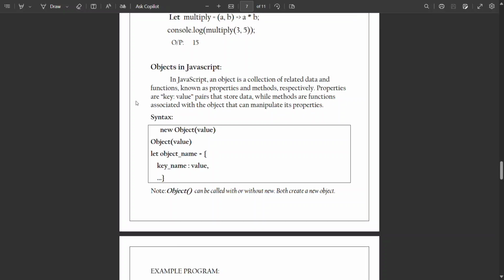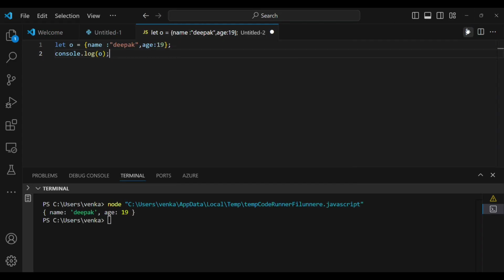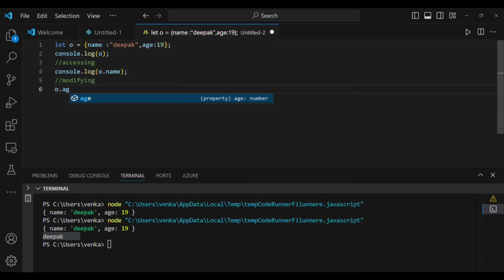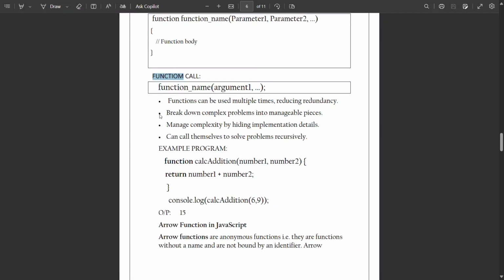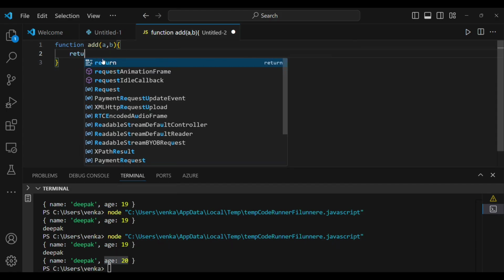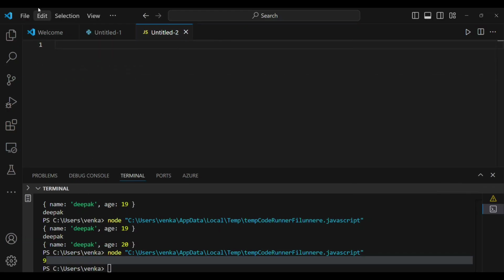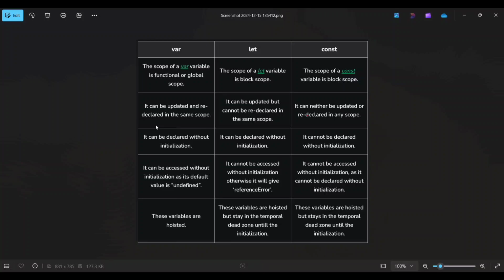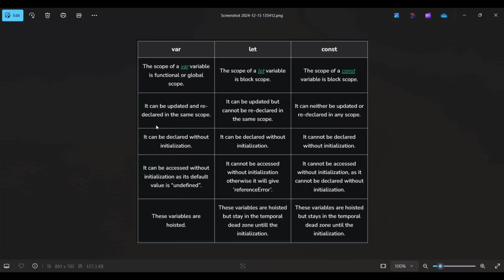javascript advanced concepts